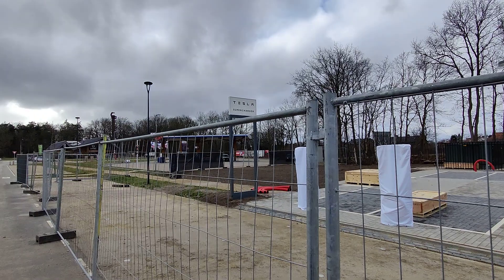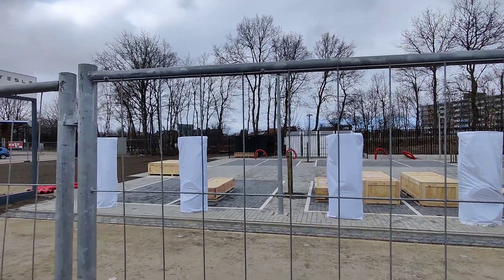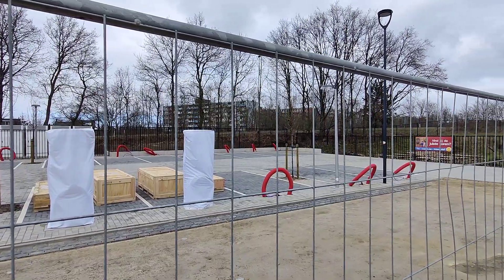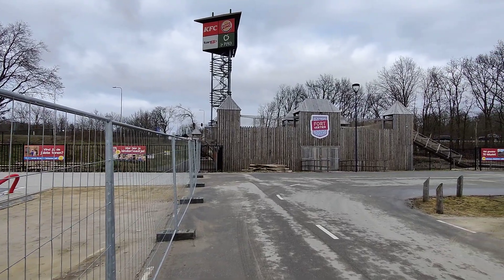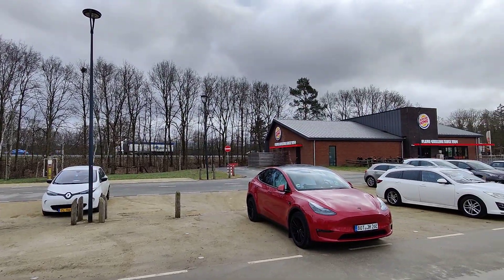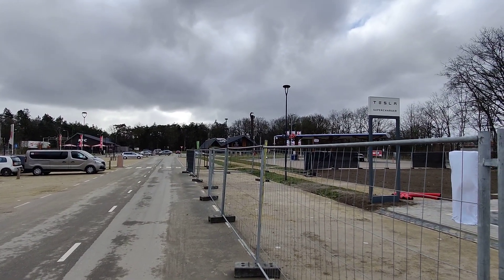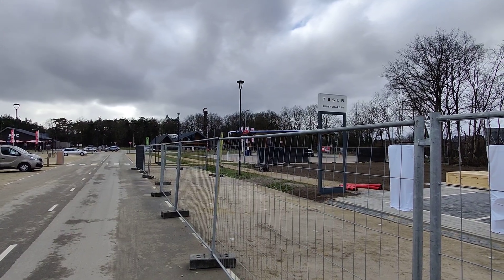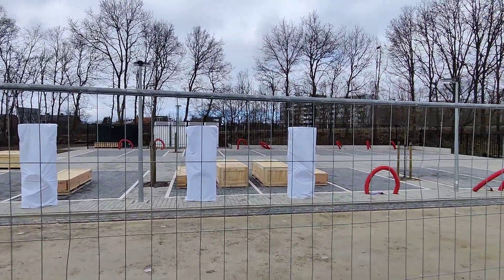First Tesla V4 Supercharger in Europe found in the Nederlands.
This is the first V4 Supercharger in Europe in Harderwijk, Netherlands.
Getting 16 Stalls directly next to the Highway.